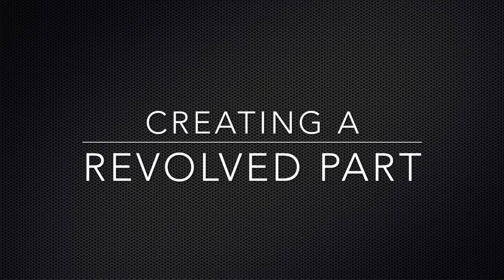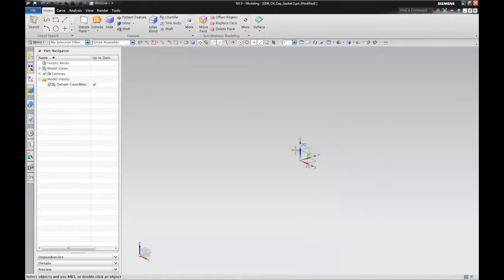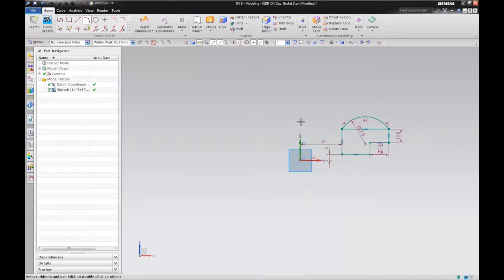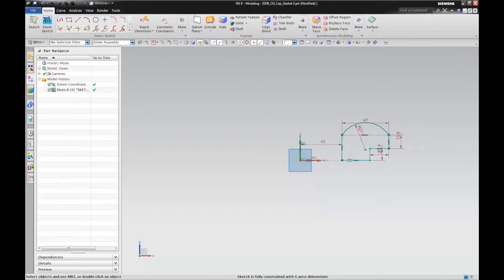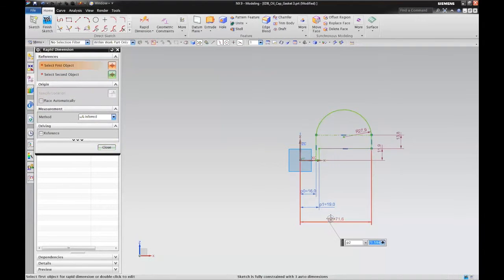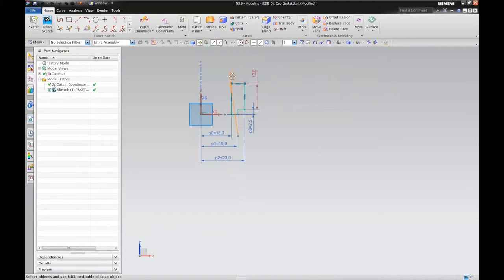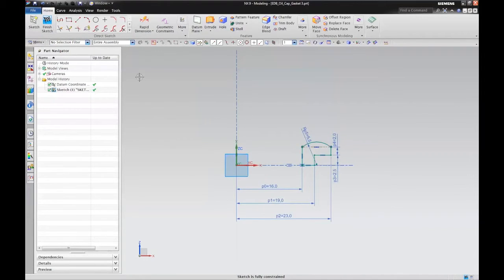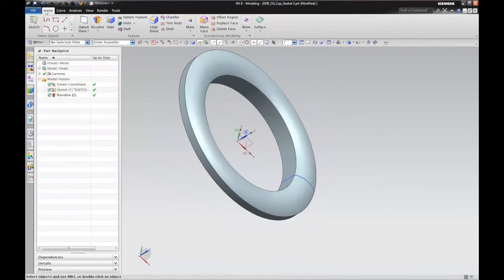Creating a Revolve Part